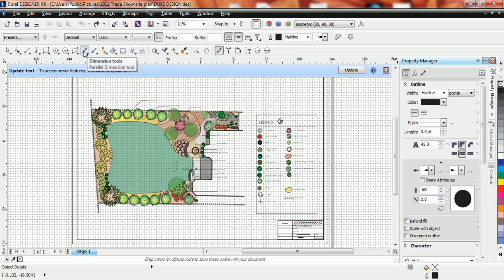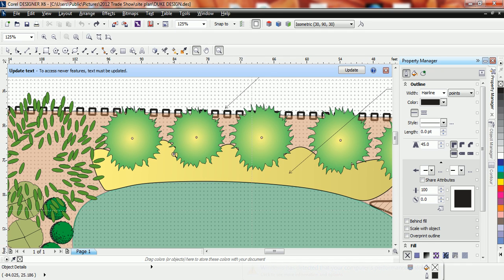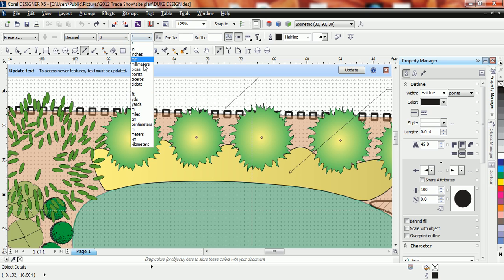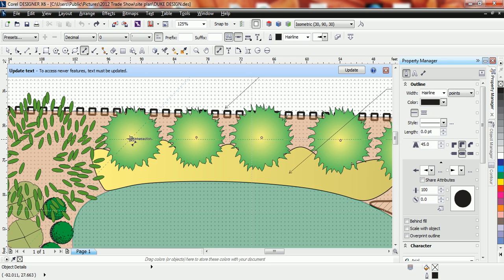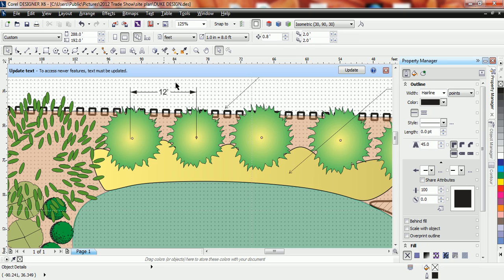DS Training Dimension Tools